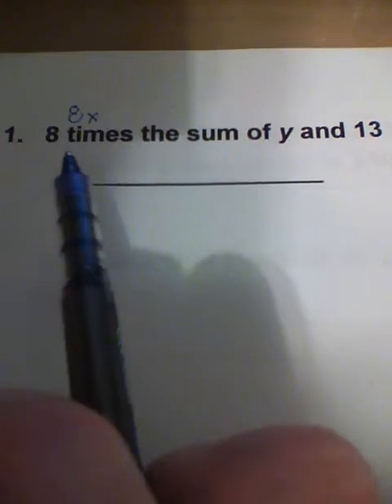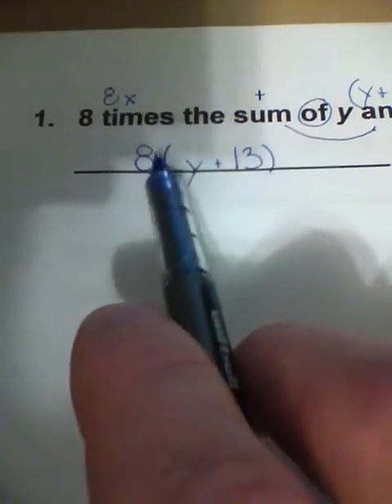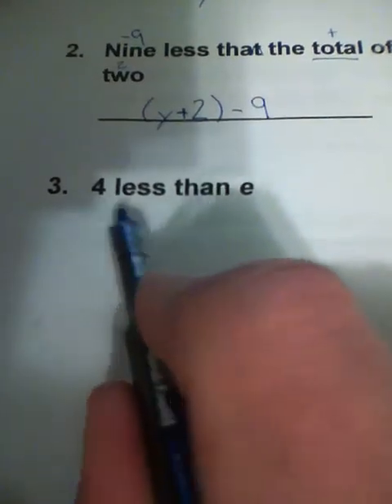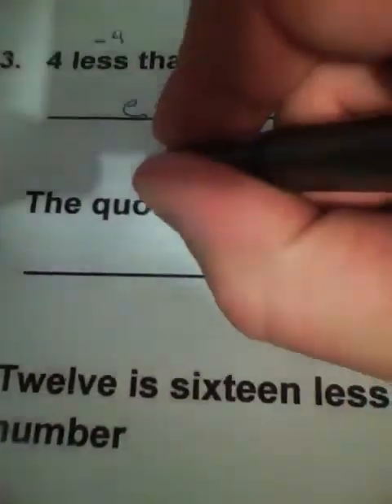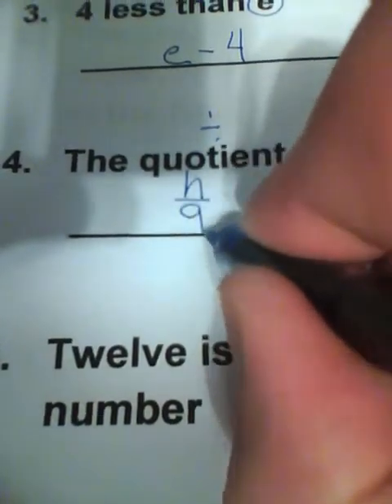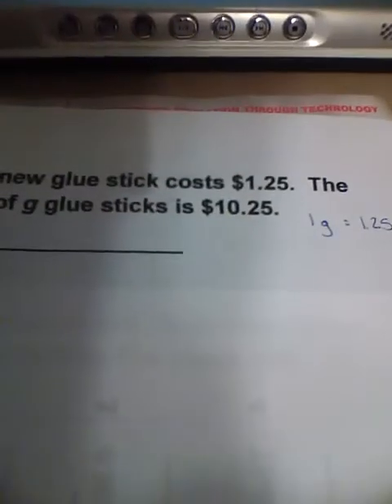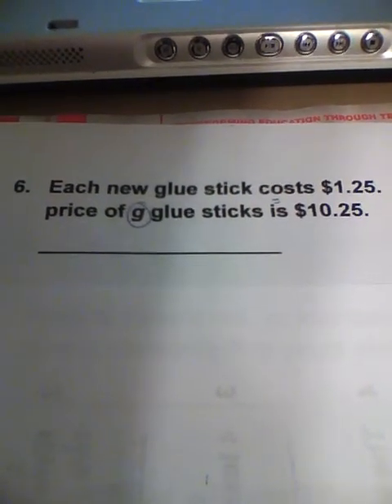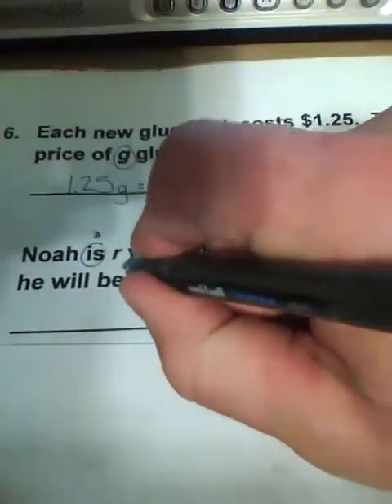Writing Algebraic Expressions and Equations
This is a quick video presentation to help with translating word phrases into algebraic expressions and equations.